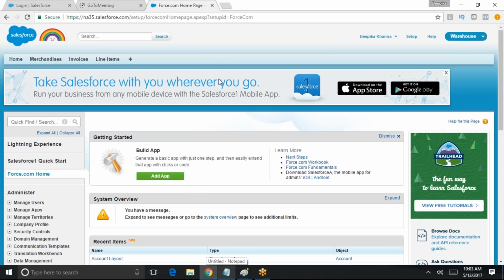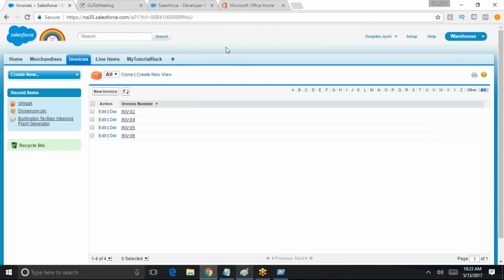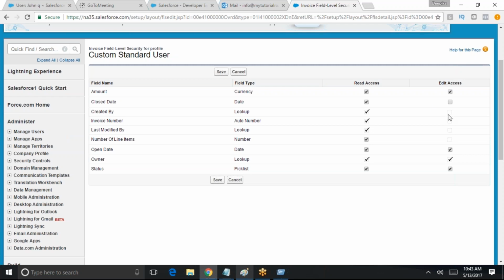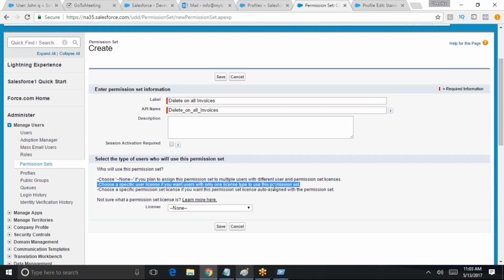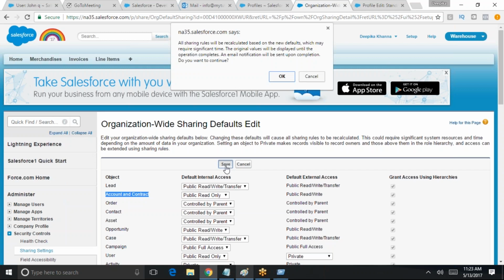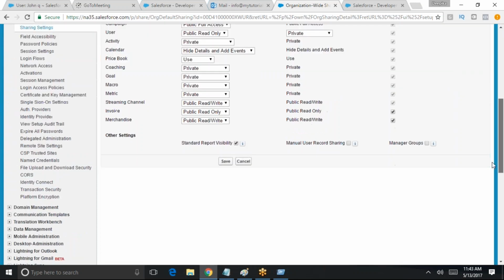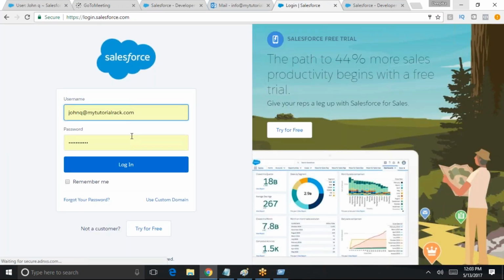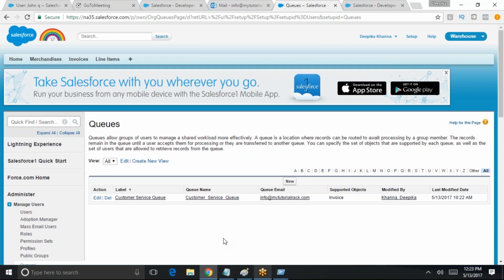SALESFORCE FULL COURSE FOR BEGINNERS TO ADVANCE || SALESFORCE ADMINISTRATION || PART-27